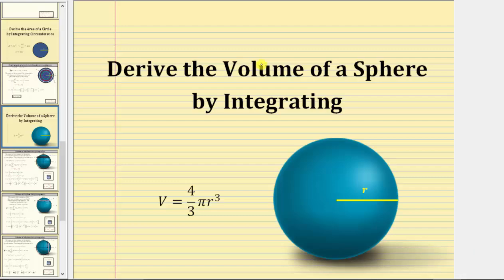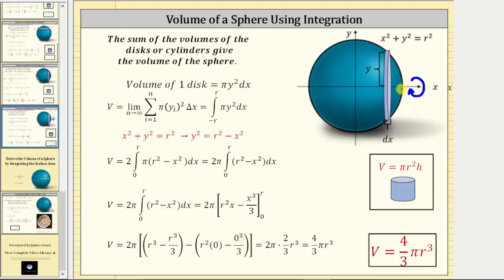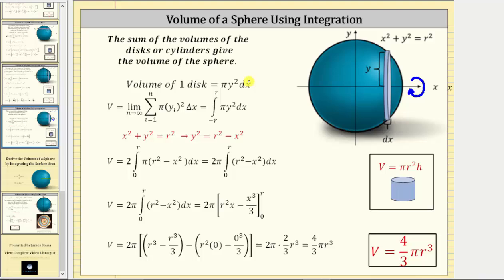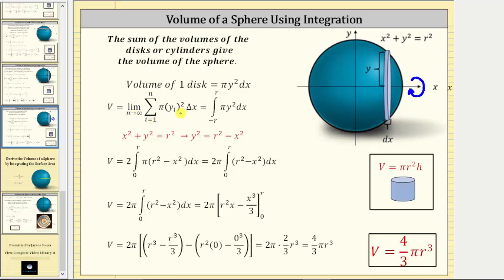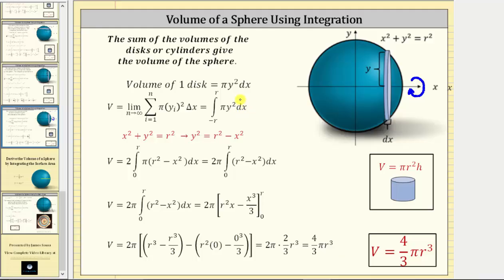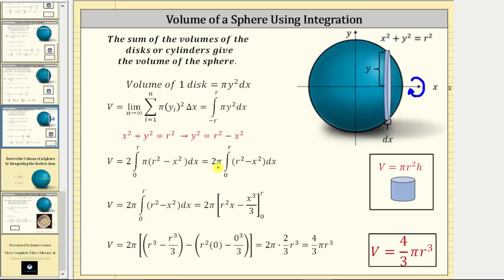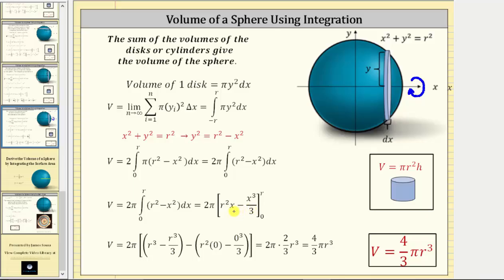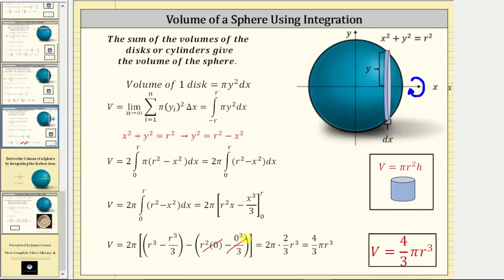Derive the Volume of a Sphere Using Integration (Disk Method)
This video explains how to derive the volume formula for a sphere using integration.